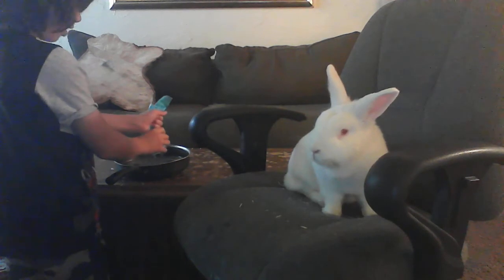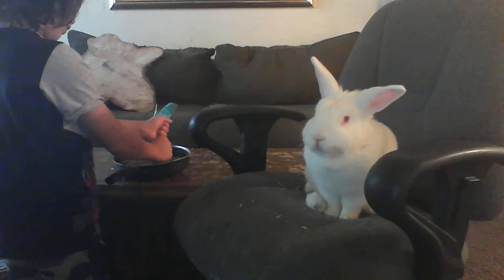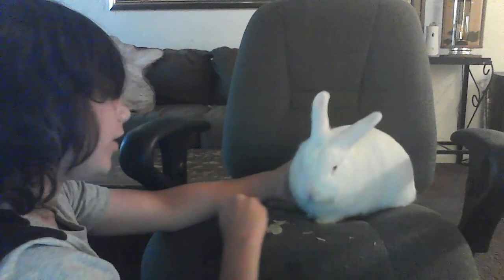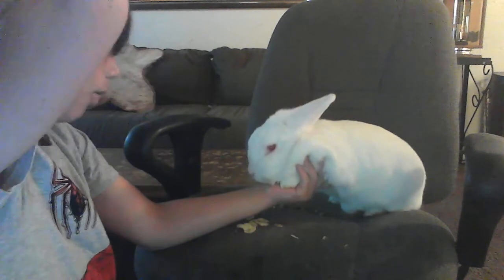how rainn works talking about water cycle.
rain is part of precipitation rain comes from clouds.